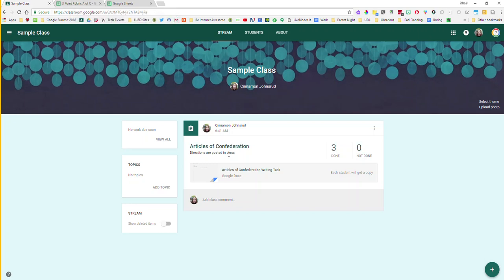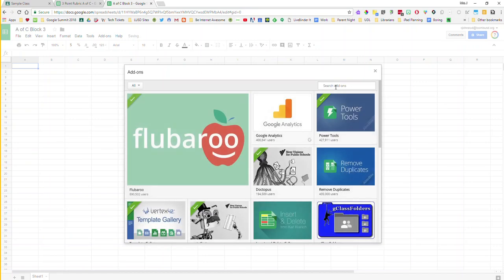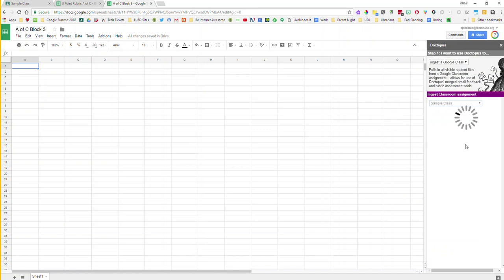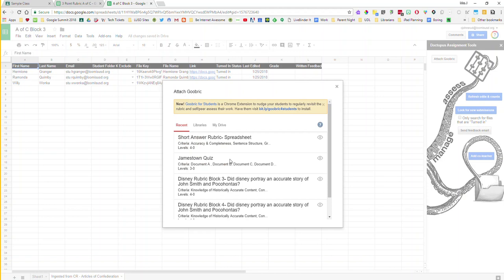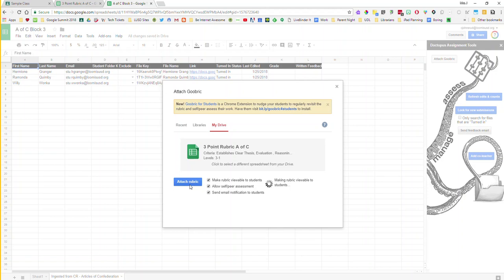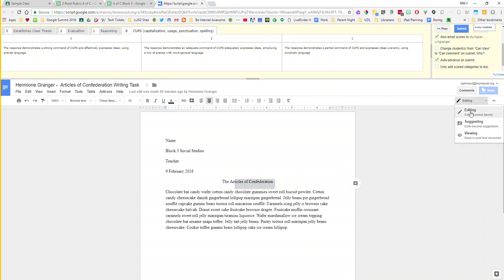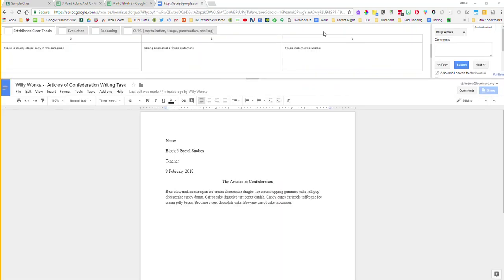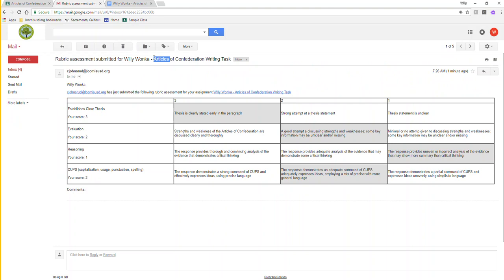Doctopus Goobric & Google Classroom for Rubric Feedback